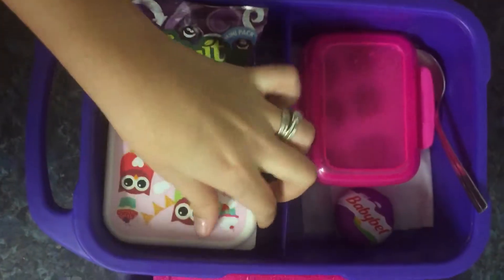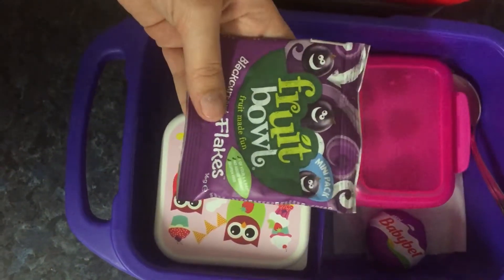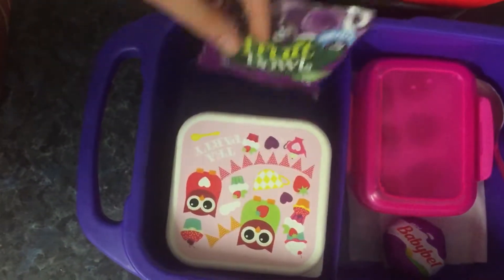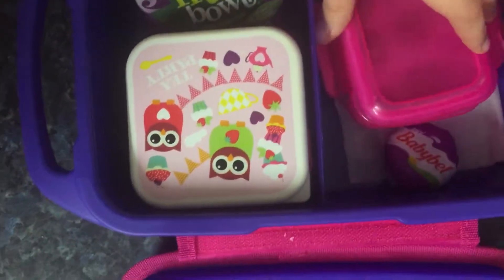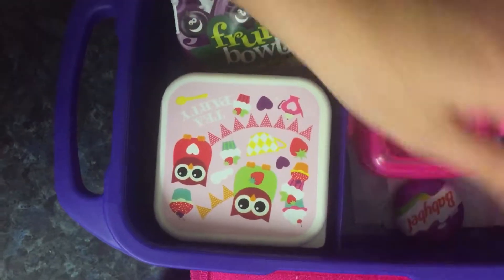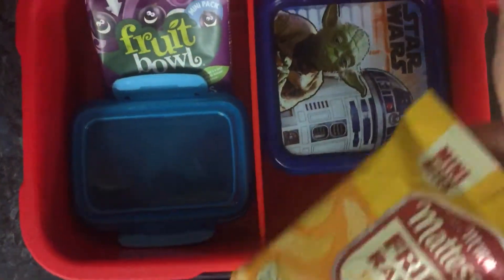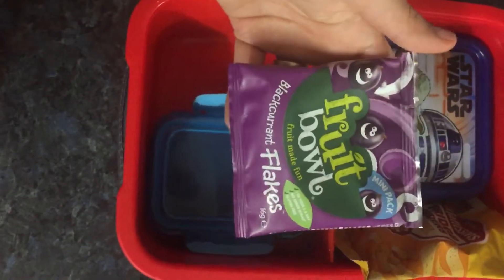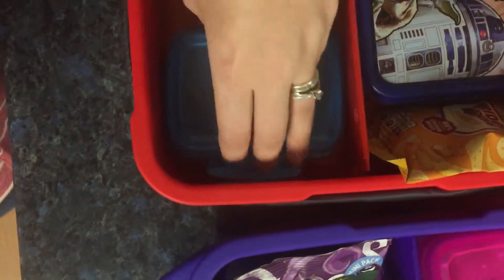Kids school lunch ideas | UK